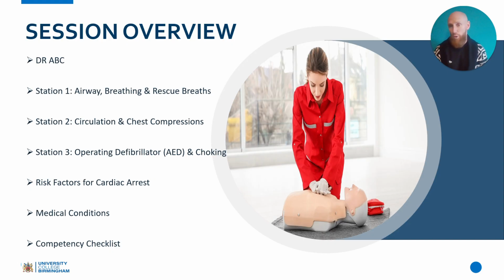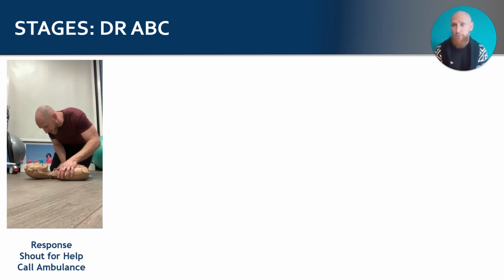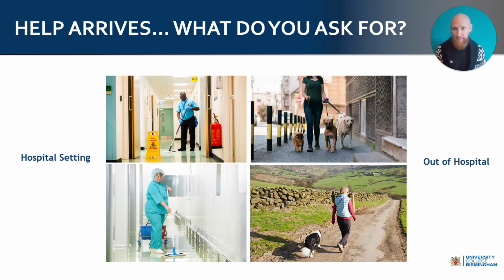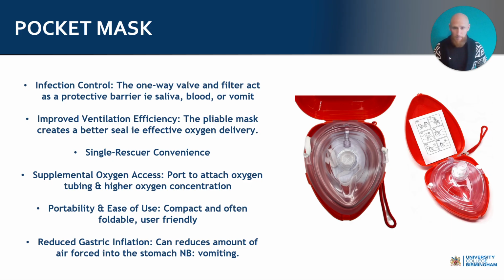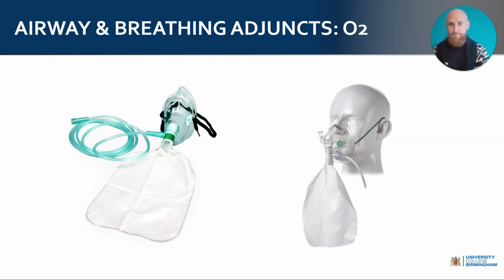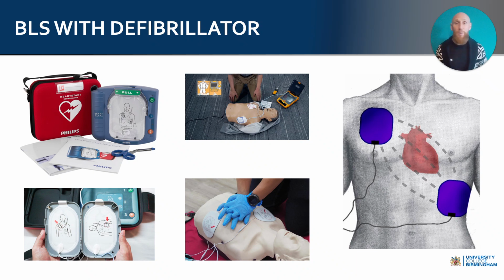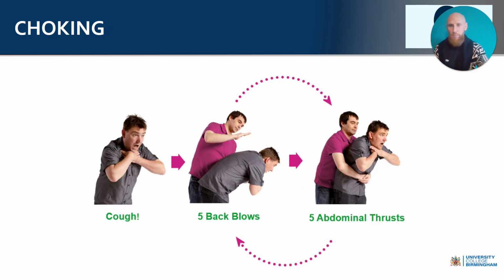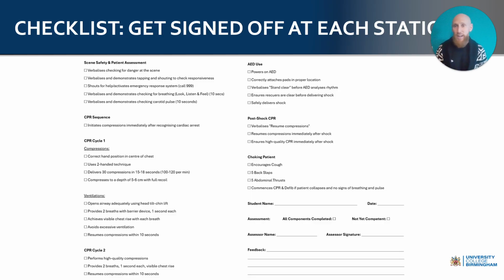Basic Life Support and CPR Training 🩺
Essential preparation for your BLS course. Please familiarise yourself with the theory before your practical BLS sessions and you should be able to answer the following questions.

What do you need to do/assess in each of the DRSABC sections?
How do you assess Danger, Response, Airway, Breathing and Circulation?
What potential issues may there be at each stage?
What are normal and abnormal findings?
What can you use to assist the casualty at ABC?
Who do you need to call and what information do you need to pass on?
Can you administer effective CPR and AED?
Can you do an ATMIST handover?

00:00
Introduction to BLS Training
01:47
Assessing Danger and Response
03:41
Different Casualty Scenarios
06:36
Look, Listen, Feel Method
08:36
Adult CPR Protocol
10:34
Calling for Ambulance
12:29
Airway Techniques for Babies
16:35
Recovery Position Demonstration
18:25
Using Pocket Masks
20:19
Pediatric CPR Differences
22:45
Recognizing Anaphylaxis Symptoms
35:57
Back Blows and Abdominal Thrusts
42:08
Checklist and Competency Sign-off

To gain more vital information around acute injury/trauma management please and select the 'Be Ready' Course. This covers guidance on managing acute soft tissue injuries, unconscious patients, underlying medical conditions, fractures, dislocations and more...

Steve Miller is an experienced physiotherapist that has worked within high risk trauma sports such as Rugby, Judo and Gymnastics. He is qualified instructor on the RFU/PHICIS Level 2/3 courses that supports health professionals to work in acute medicine environments.